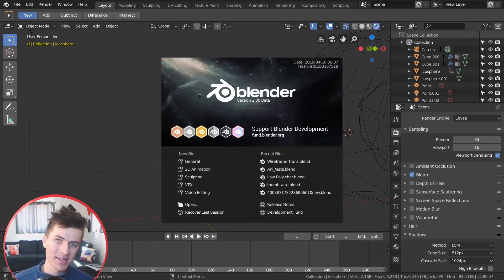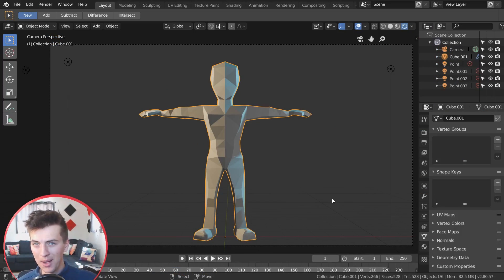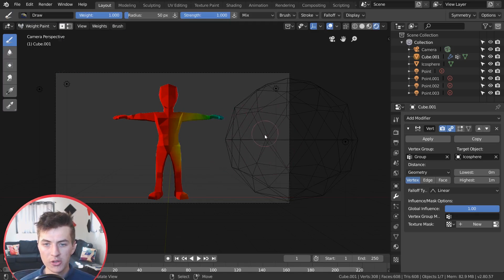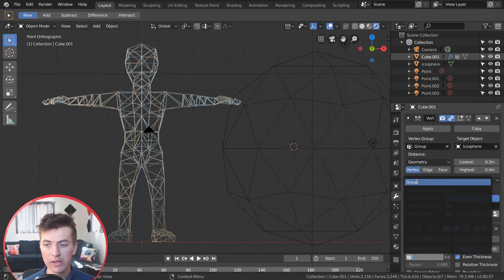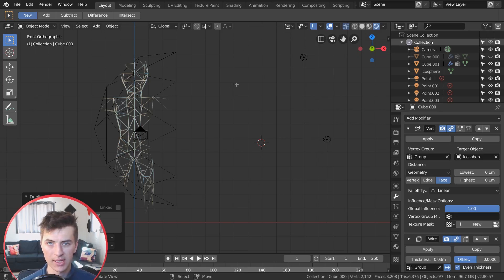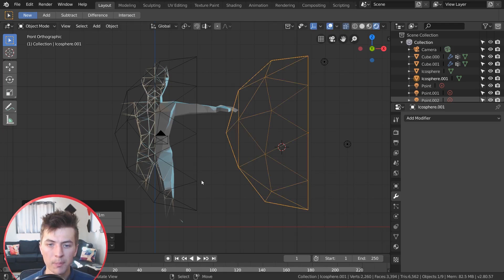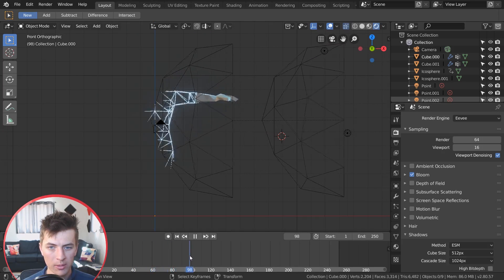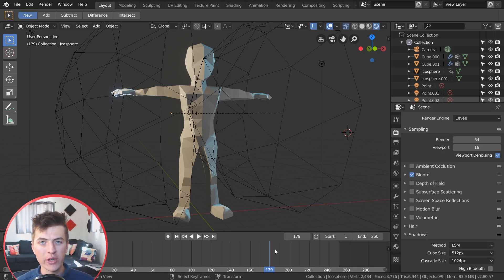Make an AWESOME Wireframe TRANSITION Effect! Blender Tutorial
A Blender 2.8 Tutorial on creating a Wireframe Transition Effect!
Skillshare (This link offers 2 free months of Skillshare for the first 500 viewers!)

-- Follow me on da socials!